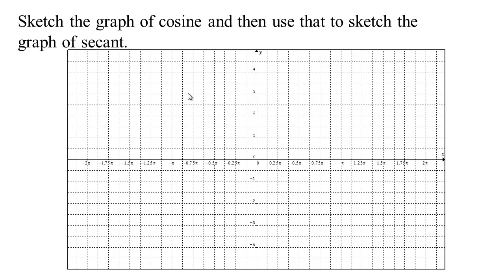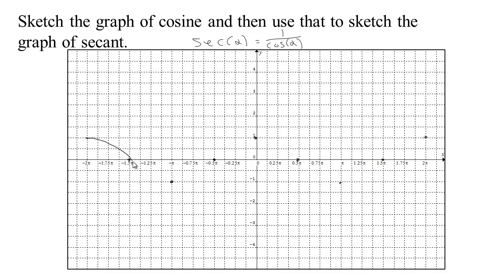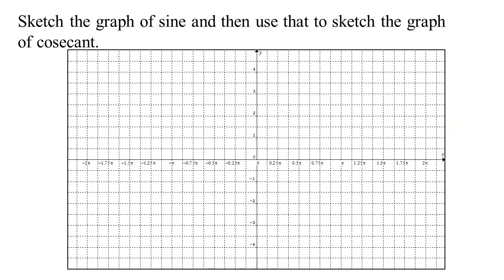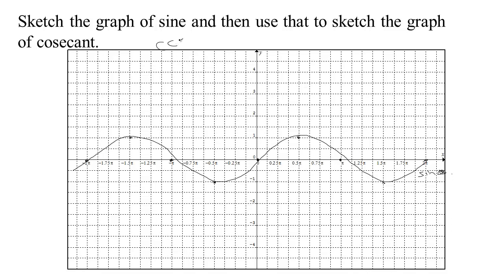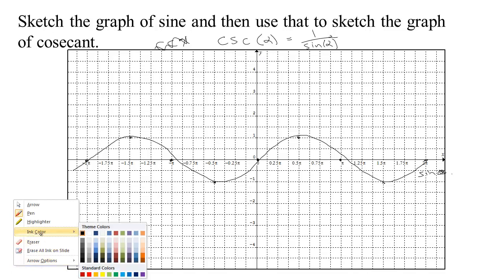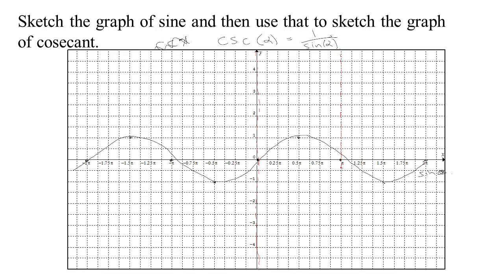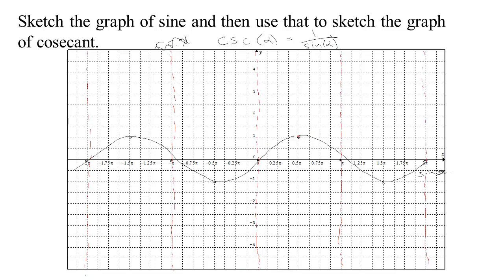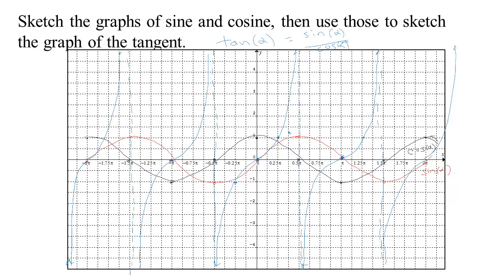7-Graphs of Tangent, Secant, Cotangent, and Cosecant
Graphs of Tangent, Secant, Cotangent, and Cosecant